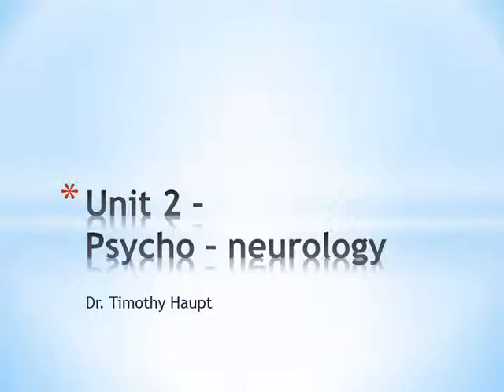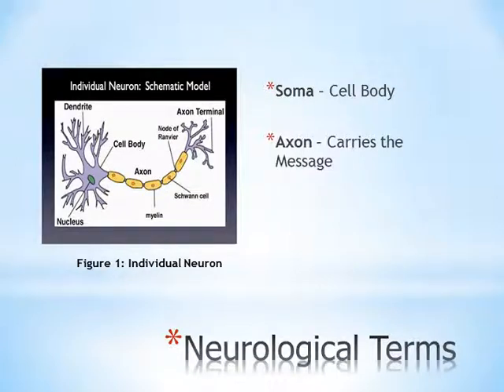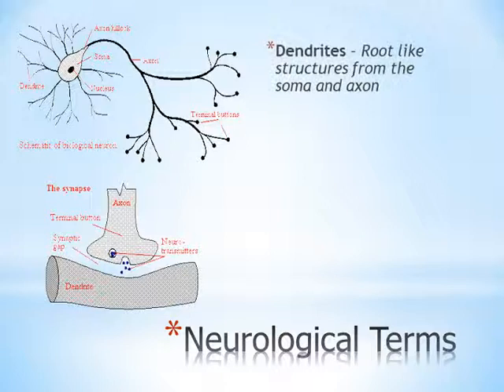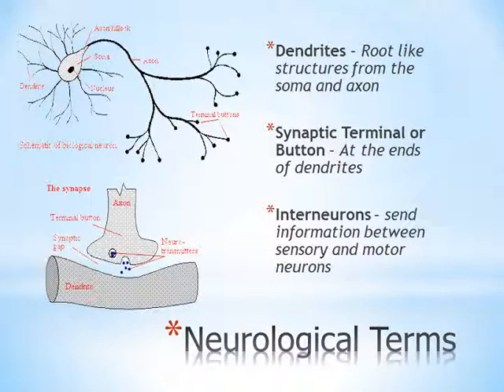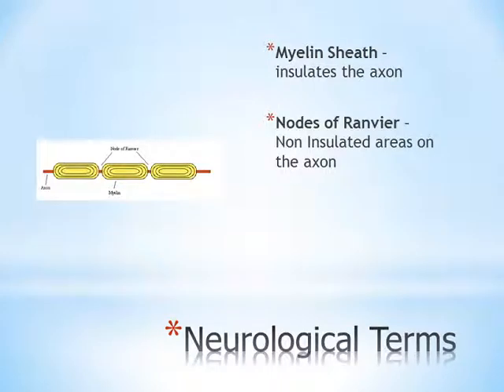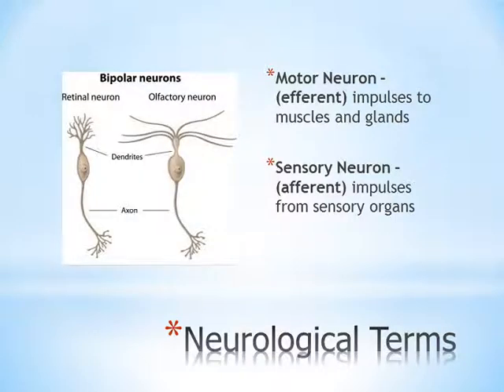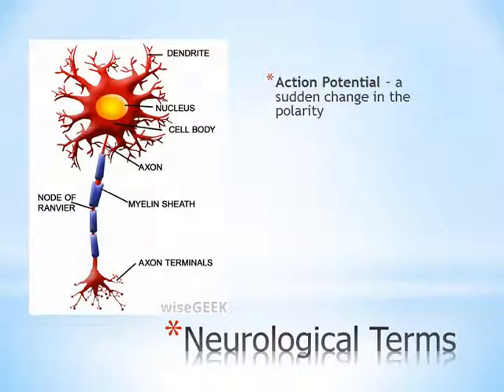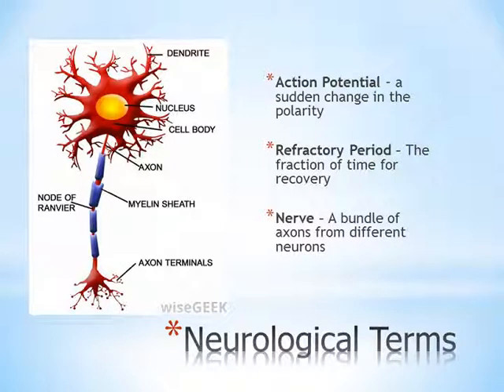Unit 2 Definitions of neural cells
Brief definition of neural cells for a psychology class